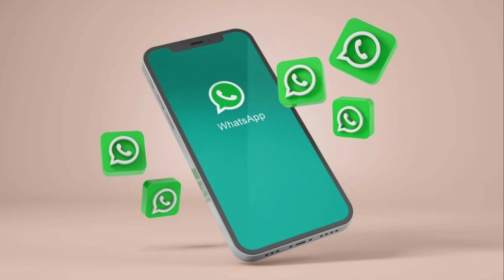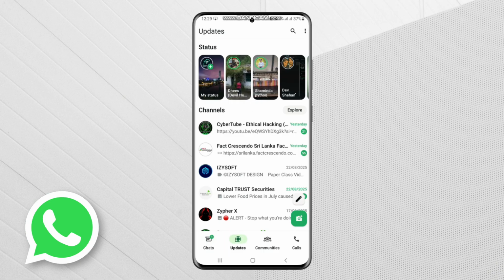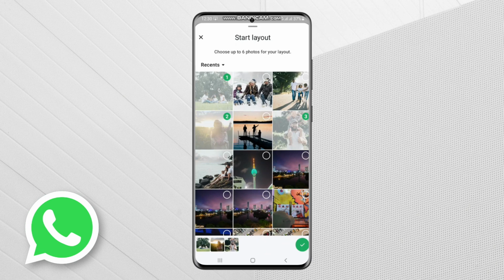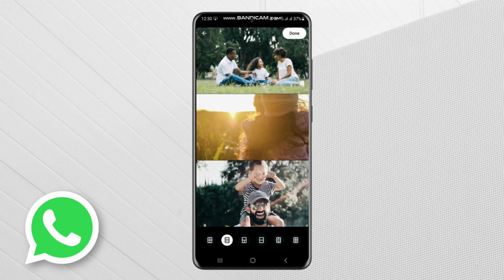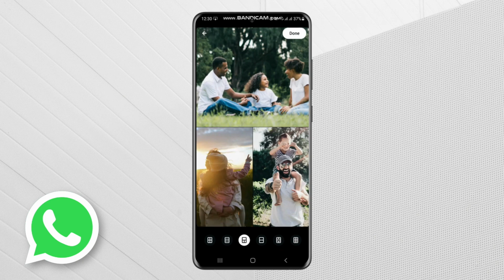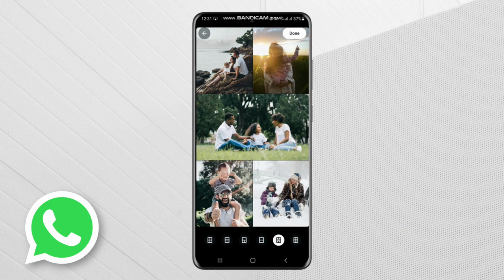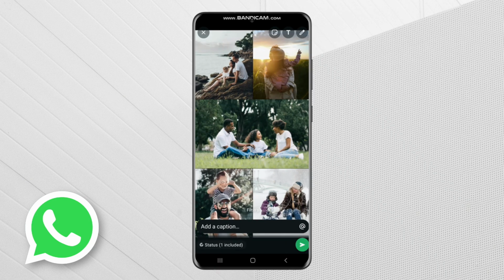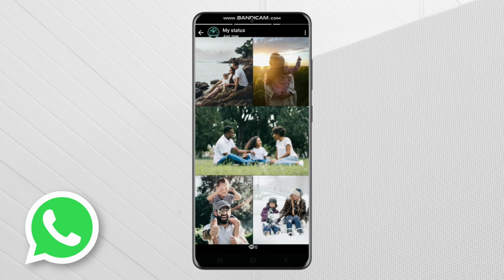Multiple Photos on Single Frame - Update Your Status Quickly and Easily | Latest in WhatsApp 2025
WhatsApp just got even better in 2025 📸 Now you can create collage-style statuses to share multiple photos in a single, stylish grid. This step-by-step tutorial shows you how to use the latest Layout feature to:

✔️ Combine multiple photos into one status
✔️ Change layout styles instantly
✔️ Zoom, drag, and reposition images perfectly

Share all your favorite moments at once with a clean, creative status. Perfect for friends and family!